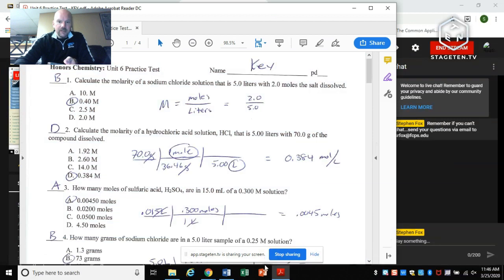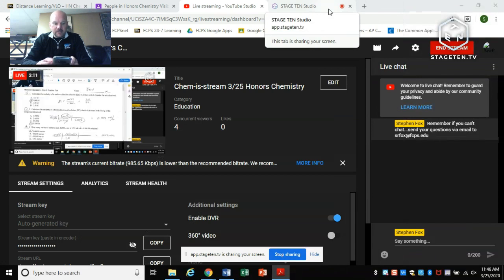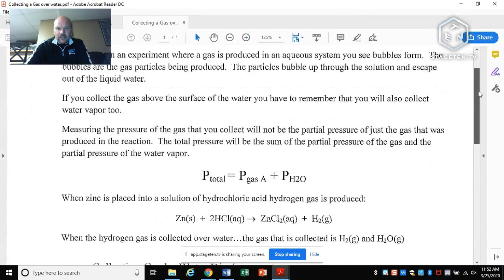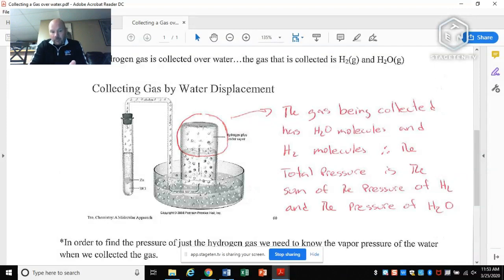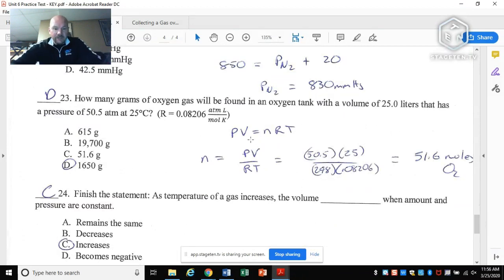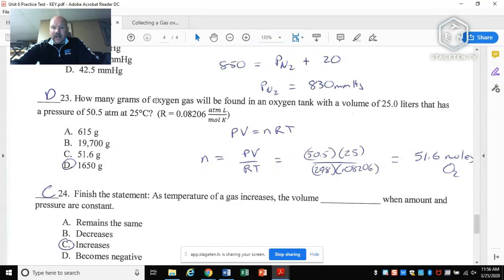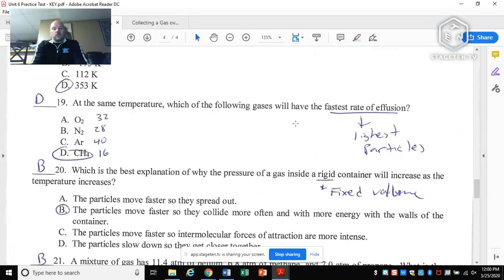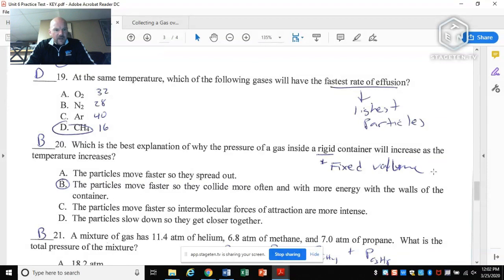Chem-is-stream 3/25 Honors Chemistry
Going over any questions you had on the Unit 6 Practice Test